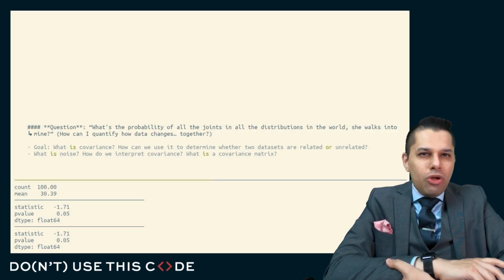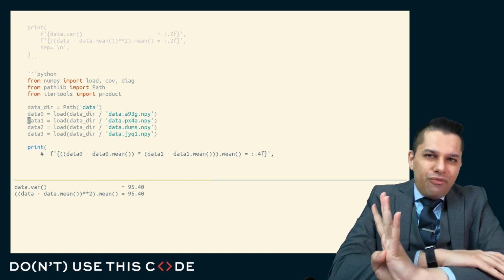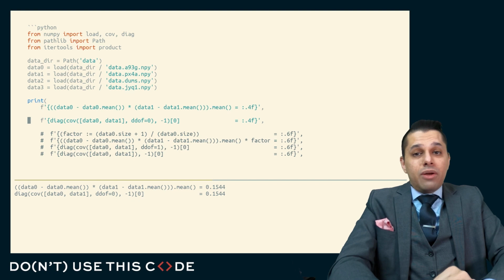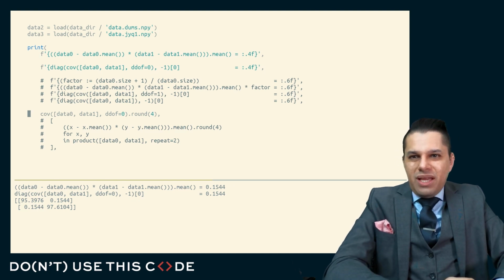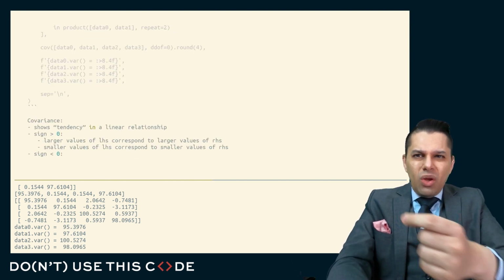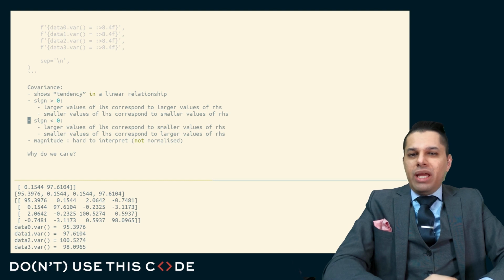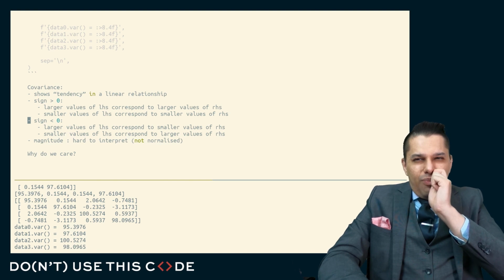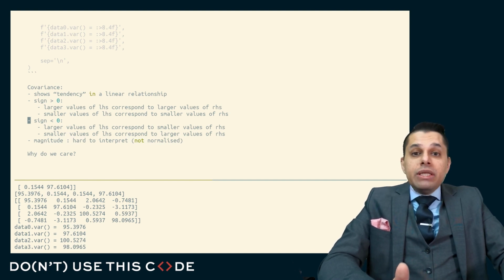How to quantify how data changes… together | Predicting Correlation Part 1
"What's the probability of all the joints in all the distributions in the world, she walks into mine?"

“A refresher on the basics of statistical reasoning and communication would be totally useless to help me advance my career.” — You, after abandoning your role as a software programmer and dedicating your life to modern interpretive dance.

· Do you have large sets of data that you need to effectively and precisely summarize?
· Do you have large sets of data that you want to better understand?
· Are you interested in reviewing the foundations of statistical reasoning, to support you as you incorporate more machine learning into your work?

Don't Use This Code’s lead instructor, James Powell, takes you on a three-part seminar covering fundamental (introductory) topics in statistics as directly applied to solving problems using tools like Python, NumPy, pandas, statsmodels, (and maybe a little Scikit-Learn…!)
In this series, you will learn:
Along the way, we'll discuss best-practices for ensuring that we approach statistical modeling problems correctly—both in terms of our conceptual perspectives as well as how we express these in real code!
Join us Jan 14, 21, and 28, and we'll cover “all the stats you forgot from college” and how to put this knowledge to immediate use in your work!